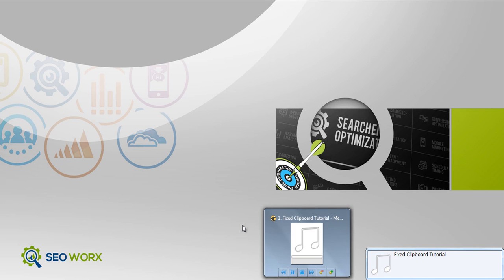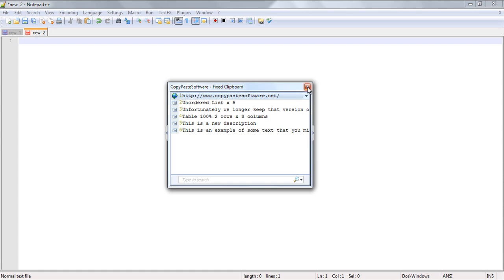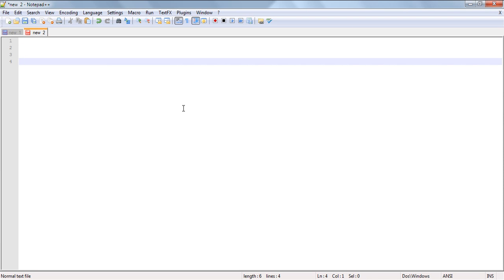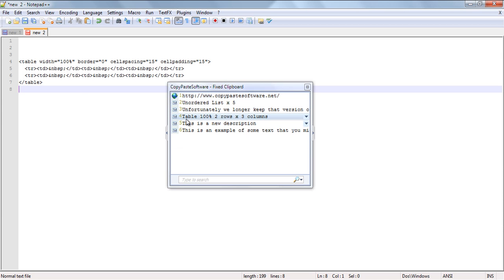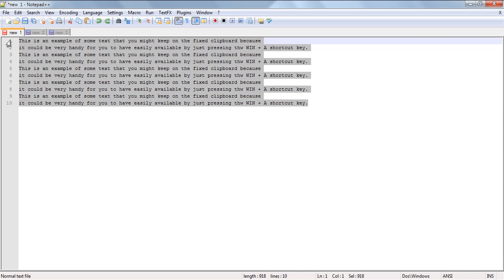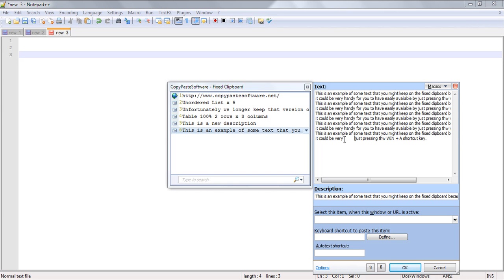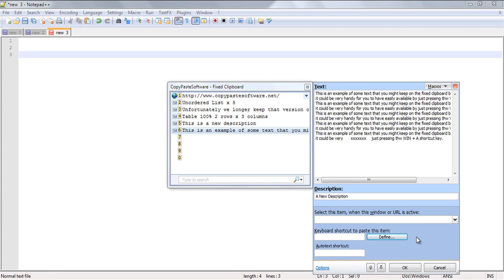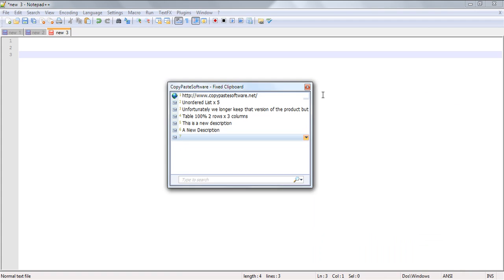Windows Copy Paste Software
This fantastic piece of software allows you to copy and paste more than one thing at a time and is the best windows copy paste software available.

You can paste in multiple items without recopying including text & images, files & folders. It extremely light weight and very easy to use. It also doesn't effect you Windows pc standard functionality and if someone else uses your computer they'll never even know it running.

It has an awesome fixed clipboard feature which allows you to create as many separate clipboards as you wish. This means that you can have a special clipboard which pops up when you press a certain hotkey. Then you can select which item to easily paste in without ever having to recopy it again.

It has tons of other handy features such as an automatic url shortener which allows you to paste in previously copied url's in a tinyurl format. Probably the best fearture is that you can paste in the 2nd last thing you copied by pressing Ctrl+2. And you can paste in the 3rd last thing you copied by pressing Ctrl+3, and all the way up to 10. It can also store 1000's of items on the windows clipboard depending on how many you allow it to store in the options. Quite simply an amazing multi copy paste program.